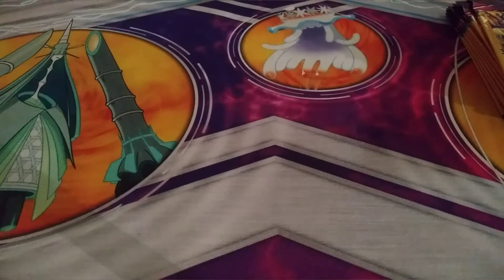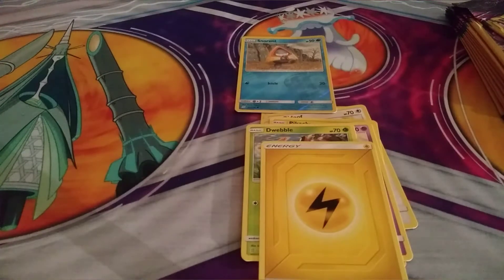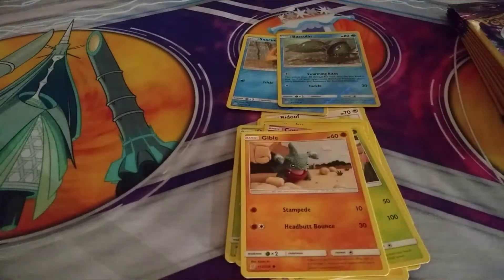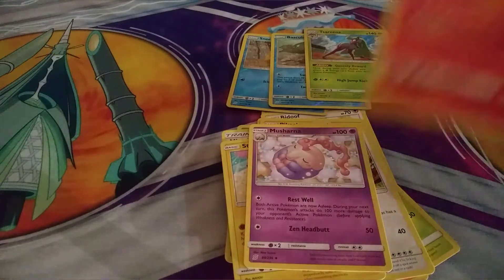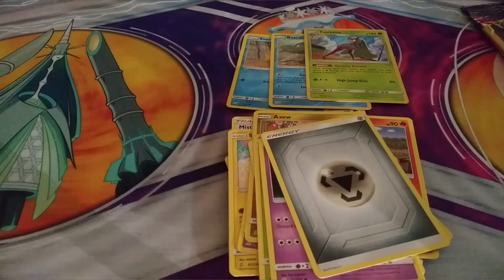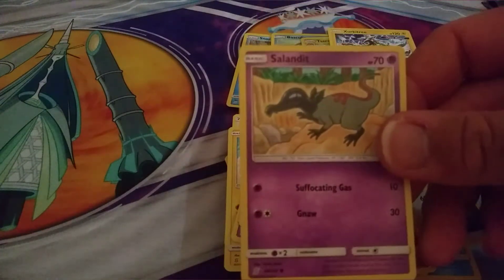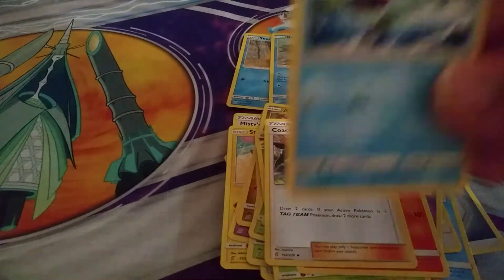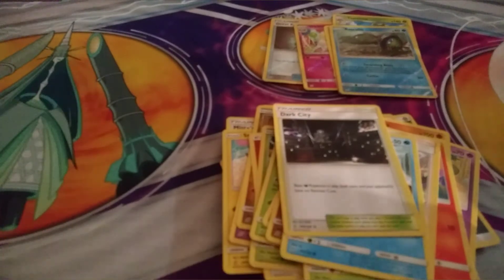Opening 14 mini packs from unified minds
Mini packs, come join me and see what we got.